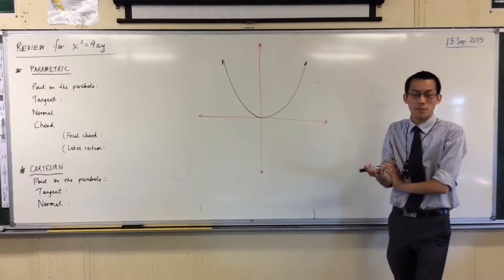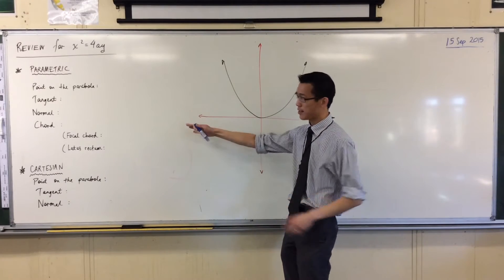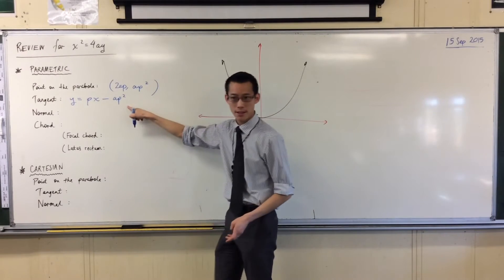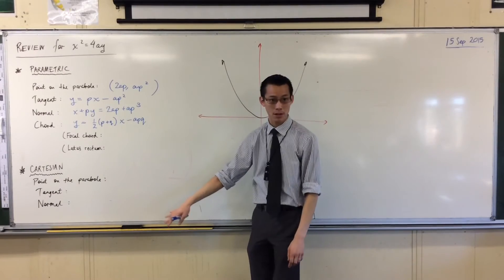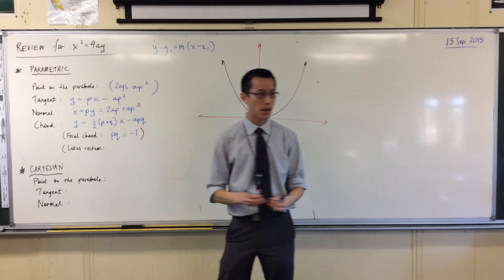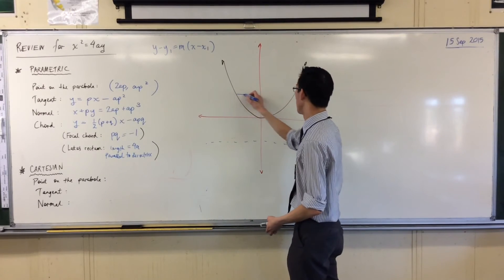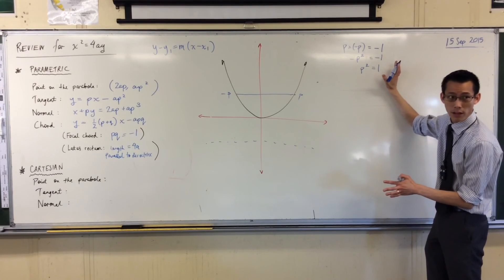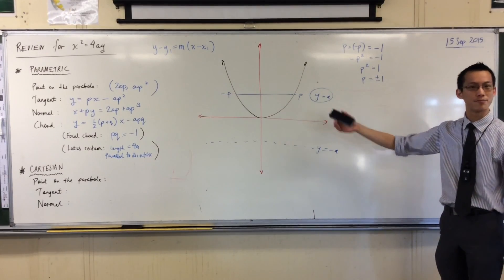Parametrics & Parabolas: Summary of Formulas